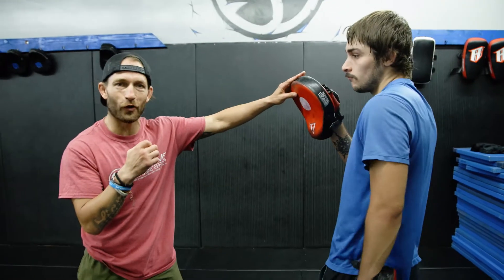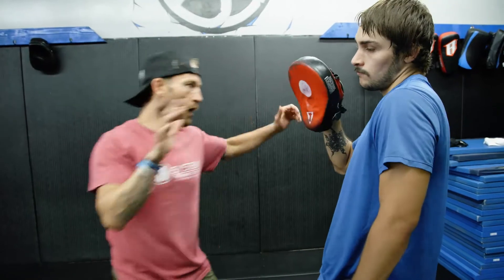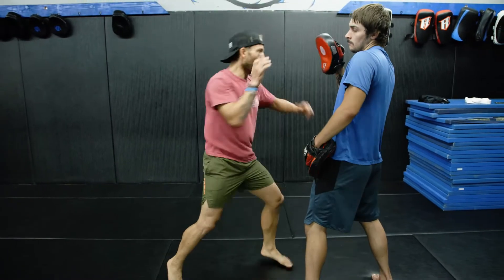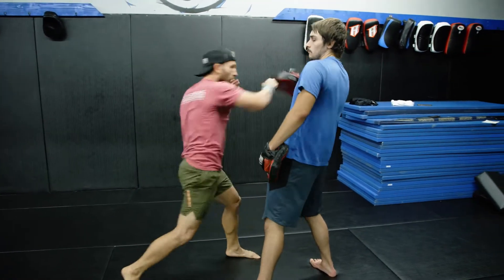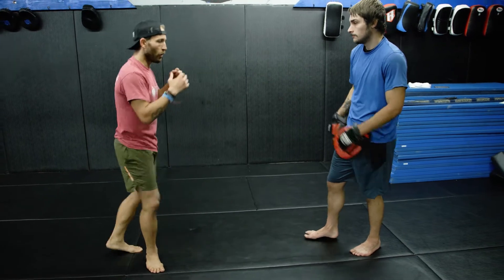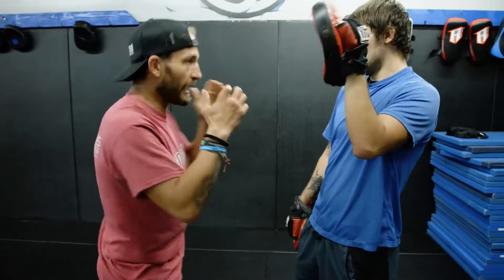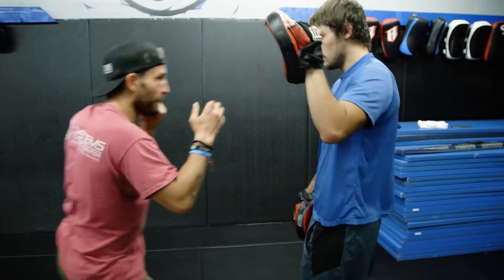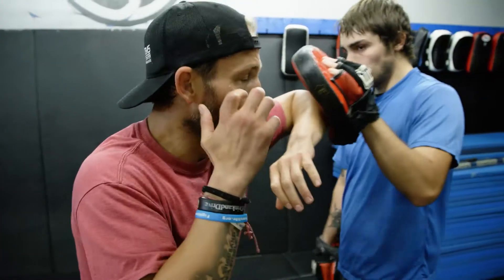RANGE & DISTANCE FROM OPPONENT - Your Krav Maga